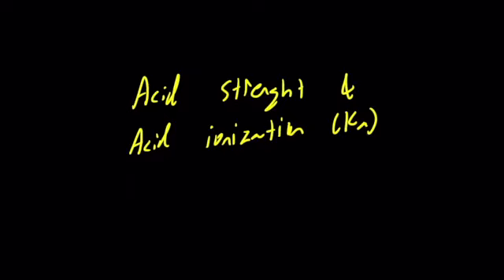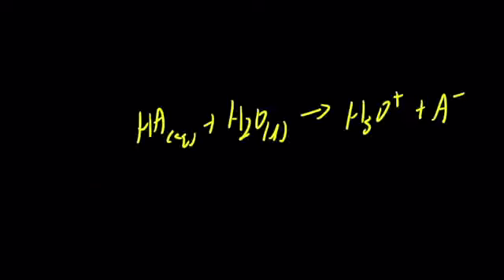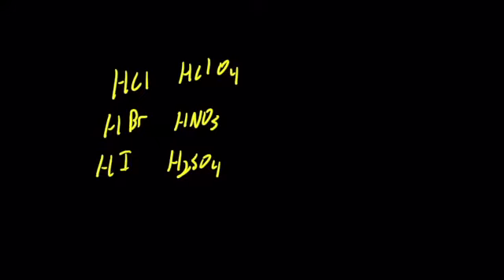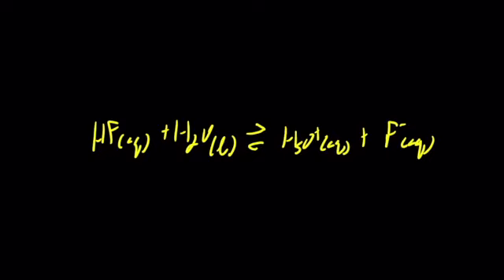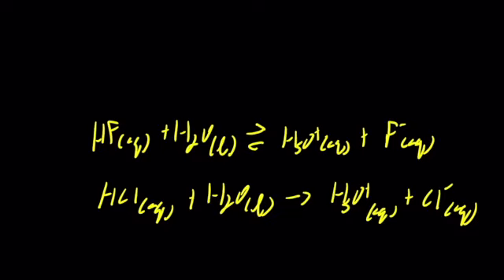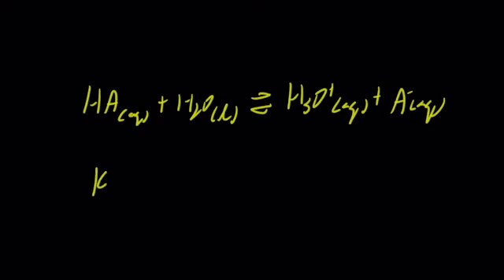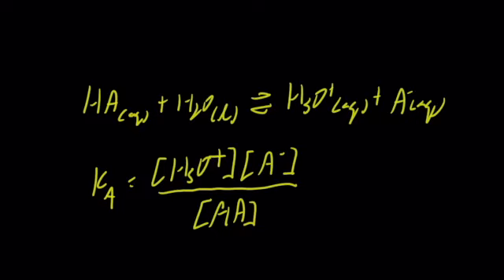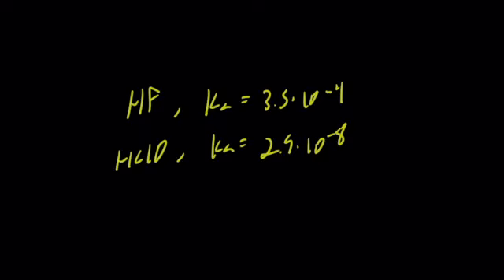Mastering Acid Chemistry: A Closer Look at Strength and Ionization Constants